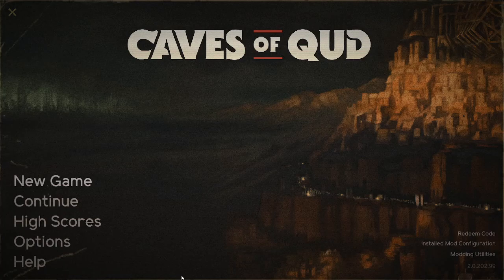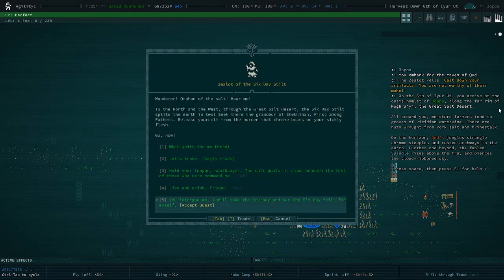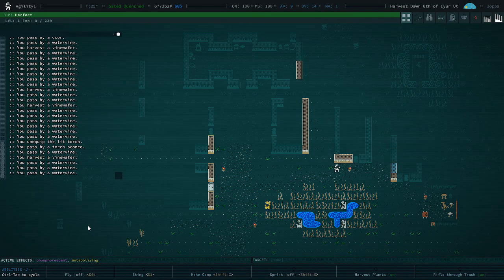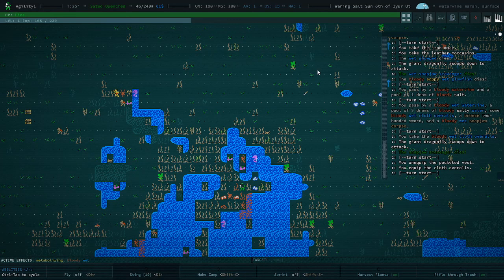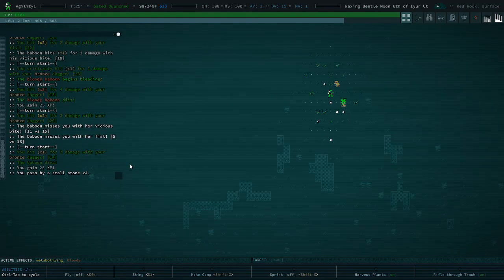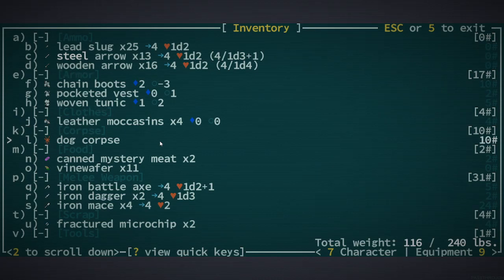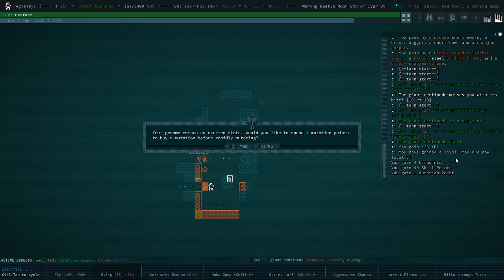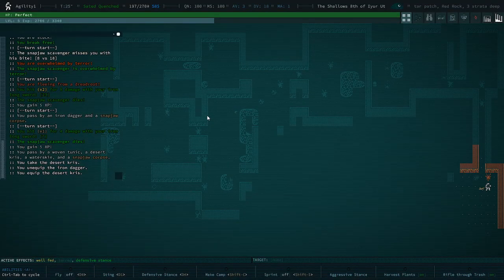Caves of Qud Ep1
Gameplay and commentary of roguelike indie game Caves of Qud